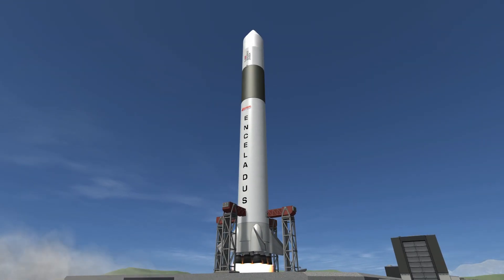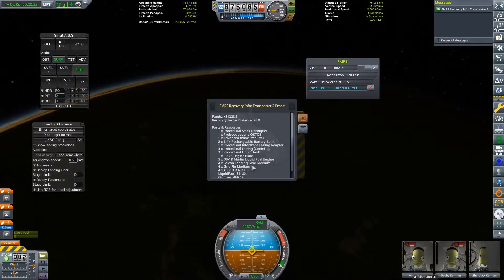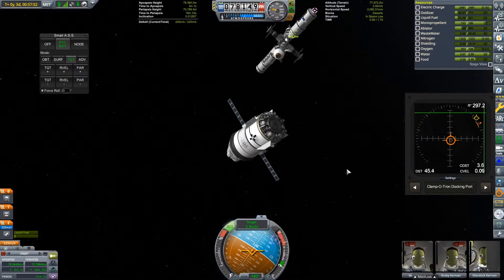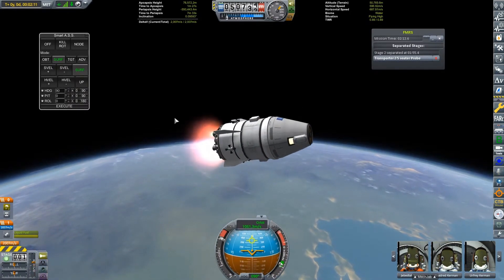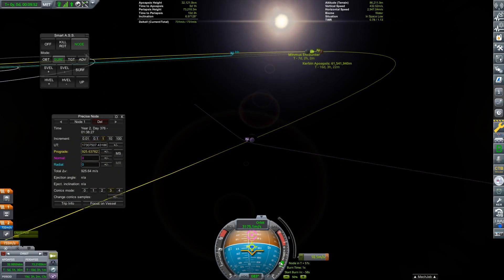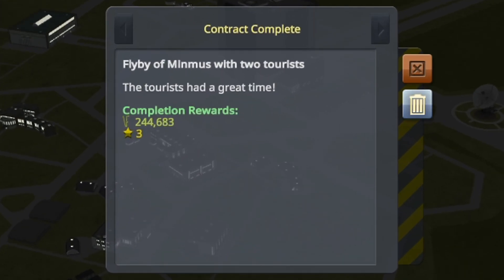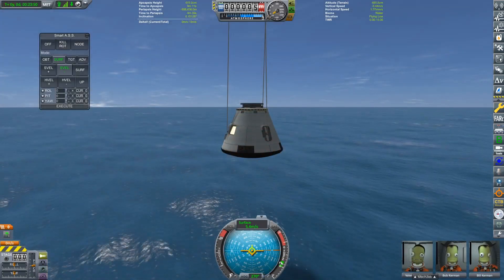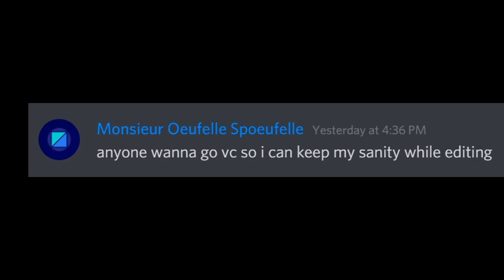Booster Recovery! - Modded Career #10 - Kerbal Space Program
In this video, tourists fly on the first ever reusable rocket, the first tourists visit minmus, and we send our first probe to Moho!

Mods:

Ablative-Airbrake (AblativeAirbrake 1.0.3)
Animated Decouplers (AnimatedDecouplers v1.4.2.2)
ArcAerospace Wyvern 5 Crew Capsule (Wyvern-5 0.5)
B9 Aerospace Procedural Wings - Fork (B9-PWings-Fork 2:0.401)
Camera Tools (CameraTools v1.14.0)
Chatterer (Chatterer 0.9.99)
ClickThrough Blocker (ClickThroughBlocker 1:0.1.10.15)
CommNet Relays (ContractConfigurator-CommNetRelays v2.1.0)
Community Tech Tree (CommunityTechTree 1:3.4.3)
Community Terrain Texture Pack (CommunityTerrainTexturePack 1:1.0.4)
Contract Configurator (ContractConfigurator 1.30.5)
Contract Pack: Clever Sats (ContractConfigurator-CleverSats 1.4)
Contract Pack: Exploration Plus (ContractConfigurator-ExplorationPlus 2.0.1)
Contract Pack: Field Research (ContractConfigurator-FieldResearch 1.2.2)
Contract Pack: Kerbal Academy (ContractConfigurator-KerbalAcademy 1.1.10)
Contract Pack: Tourism Plus (ContractConfigurator-Tourism 1.5.2)
Crew R&R (CrewQueueTwo 1.1.11)
Crowd Sourced Science (CrowdSourcedScience v6.0)
Docking Port Alignment Indicator (DockingPortAlignmentIndicator 6.9.2.2)
Dynamic Battery Storage (DynamicBatteryStorage 2:2.2.1.0)
Easy Vessel Switch (EVS) (EasyVesselSwitch 2.2)
Environmental Visual Enhancements (EnvironmentalVisualEnhancements 3:1.10.1-3)
Ferram Aerospace Research Continued (FerramAerospaceResearchContinued 3:0.16.0.1)
Hangar Extender (HangerExtenderExtended 3.6.0)
ID Flags and Decals (IDFlagsandDecals 1.4)
Kerbal Alarm Clock (KerbalAlarmClock v3.13.0.0)
Kerbal Attachment System (KAS 1.7)
Kerbal Engineer Redux (KerbalEngineerRedux 1.1.8.3)
Kerbal Inventory System (KIS 1.28)
Kerbalism - Default Config (Kerbalism-Config-Default 3.12)
kOS: Scriptable Autopilot System (kOS 1:1.3.2.0)
KRASH - Kerbal Ramification Artifical Simulation Hub (simulation mod for KSP) (KRASH 0.5.33.3)
Near Future Electrical (NearFutureElectrical 1.2.1)
Near Future Electrical Core (NearFutureElectrical-Core 1.2.1)
Near Future IVA Props (NearFutureProps 1:0.6.4)
Near Future Propulsion (NearFuturePropulsion 1.3.1)
Near Future Propulsion - Xenon Hall Effect Thrusters (NearFuturePropulsion-XenonHETs 1.3.1)
Precise Node (PreciseNode 1.2.11.1)
Procedural Fairings (ProceduralFairings 1:v1.8.3)
Procedural Parts - MainSailor's Procedural Textures - Complete Texture Pack (MainSailorTextures-Complete 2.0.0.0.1)
Procedural Parts - MainSailor's Procedural Textures - Essential Textures and Flag (MainSailorTextures-Essentials 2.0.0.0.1)
Reentry Particle Effect Renewed (ReentryParticleEffect 1.9.1.1)
REPOSoftTech-Agencies (REPOSoftTech-Agencies V1.5.8.0)
ResearchBodies (ResearchBodies 2:V1.12.0)
Spectra (Spectra v1.4.0)
The SSR MicroSat: 0.35m Probe Parts Revived (MicroSatRevived 0.1.3.2)
Tundra Exploration - Stockalike Dragon V2 and Falcon 9 (TundraExploration 3.3.0)
Tundra Technologies (TundraTechnologies 3.3.0)
TweakScale - Rescale Everything! (TweakScale v2.4.4.5)
UnKerballed Start (UnKerballedStart 1.2.0)